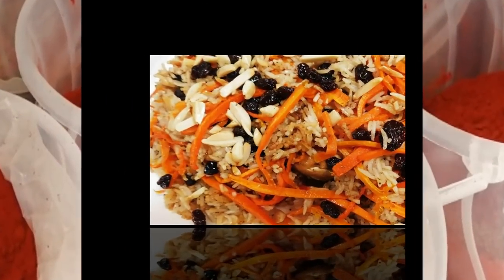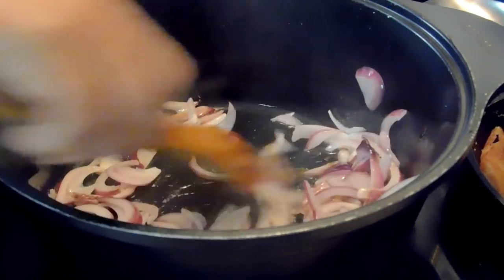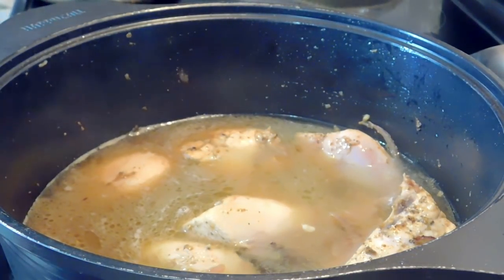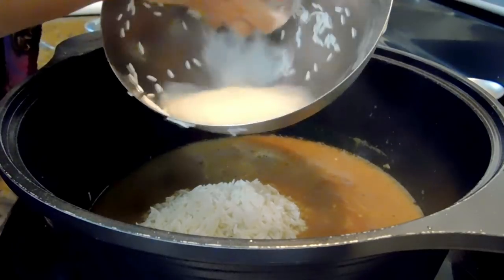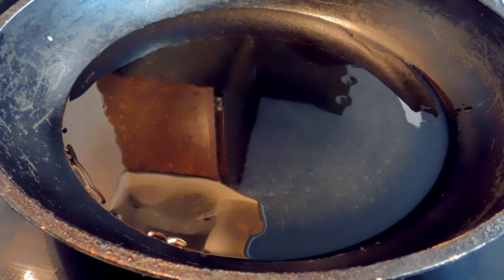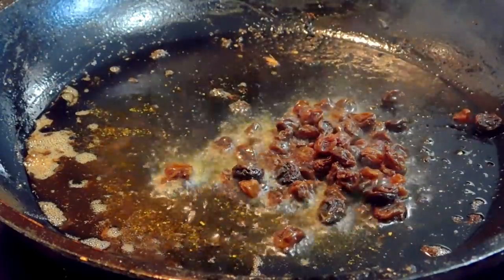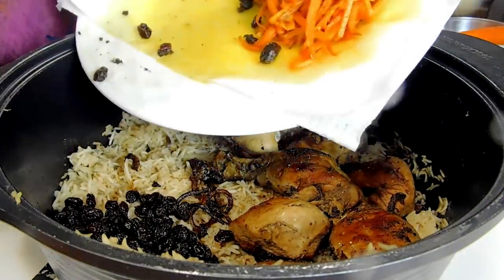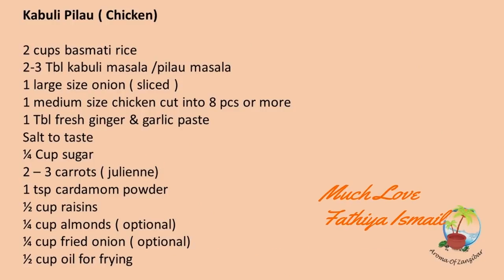KABULI PILAU/PULAO/RICE - ENGLISH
Ingredients

Serves 2-4

2 Cups Basmati rice
2-3 Tbl Kabuli/Pilau seasoning ( masala)
1 large onion sliced
1 medium size chicken cut into 8 pieces or more
1 Tbl fresh ginger & garlic paste
Salt to taste
1/4 cup sugar
2-3 carrots
1 tsp cardamom powder
1/2 cup raisin
1/4 cup almonds (optional)
1/4 cup fried onions (optional)
1/2 cup vegetable oil for frying